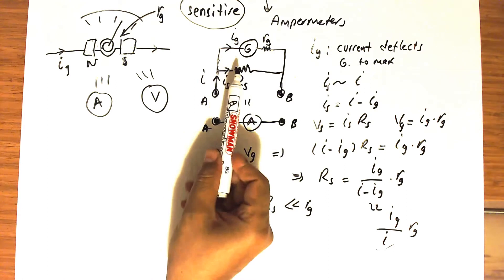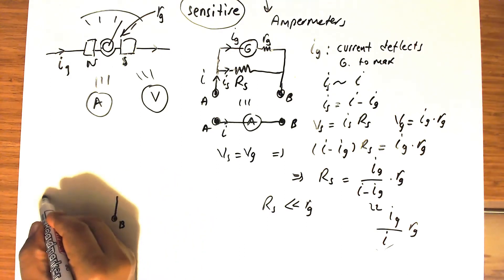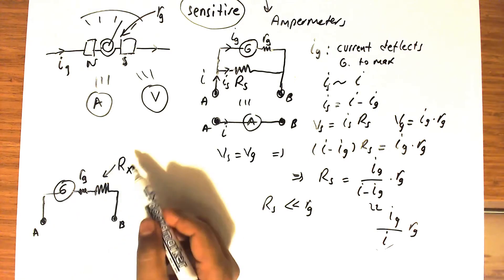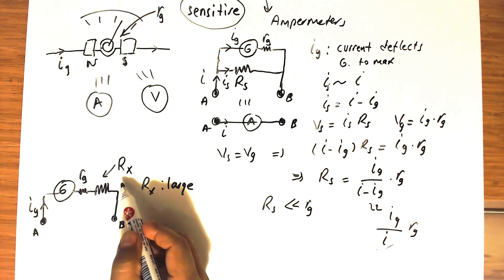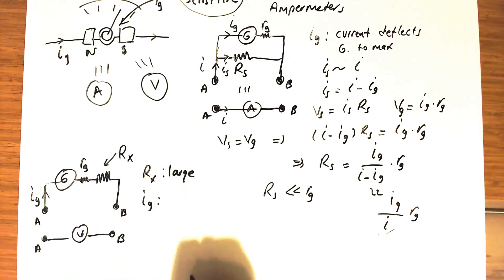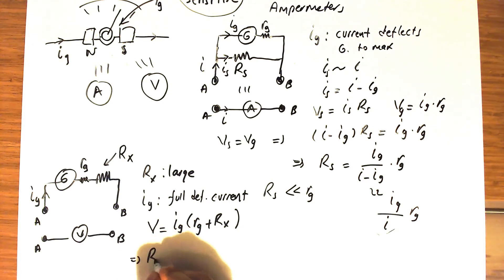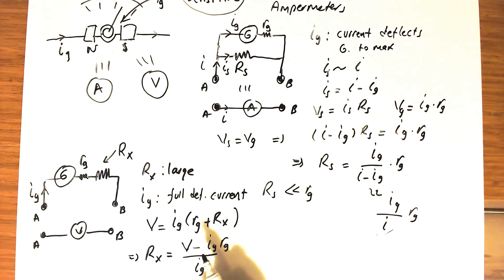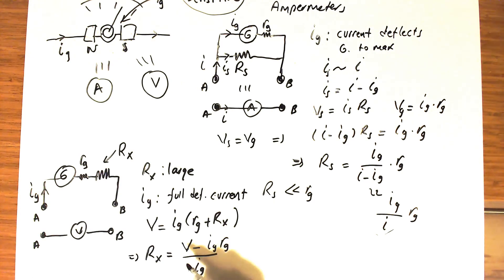Using Galvanometer as Voltmeter